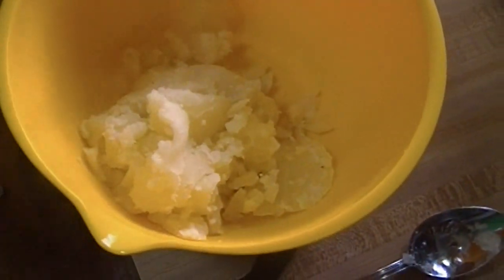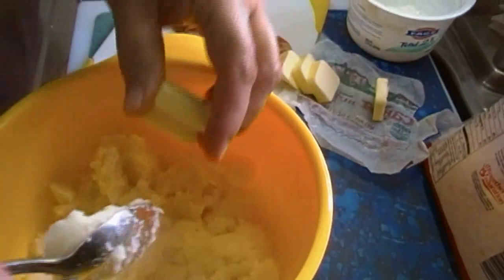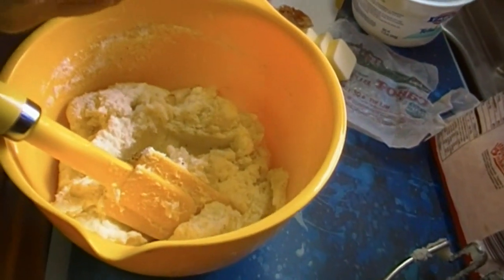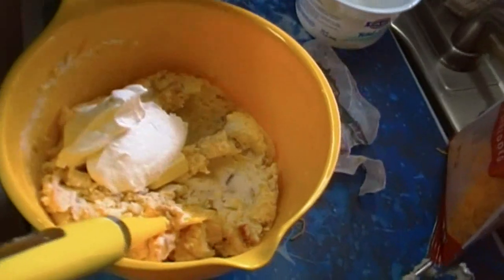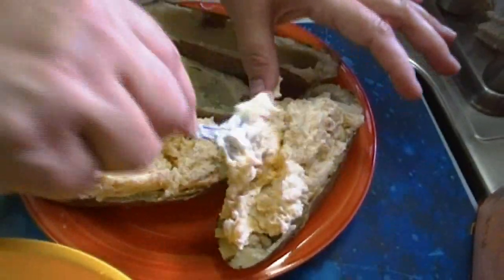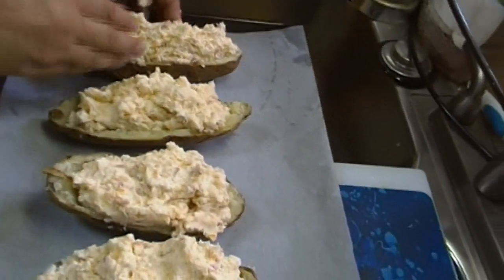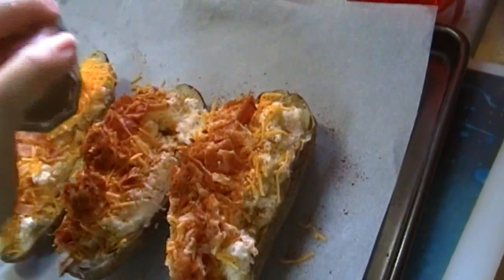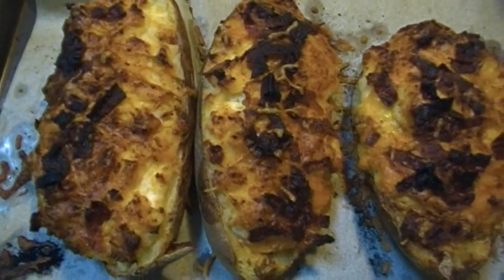Twice Baked Potatoes! Somthin' On the Side! Noreen's Kitchen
Greetings!  Roasted some chicken for dinner and wanted a super simple side dish to go along with that and the organic steamed broccoli we were having.  Twice baked potatoes are the answer.

This super quick side dish is easy and delicious.  Think about what you like on your baked potato and go for it!  Here I have scooped out the insides of two very large potatoes, leaving about 1/4 inch around the edges so we have a nice boat for our filling.  I used some butter, Greek style plain yogurt (but you can use sour cream) and some chopped, cooked bacon and shredded cheddar cheese.  I mashed everything together and scooped the filling evenly between the four halves of potato.

I topped each potato with more cheese and chopped bacon then baked them for 20 minutes in a 350 degree oven until the cheese was melted and the bacon was crispy.

You can make these in advance and freeze them before you bake them the second time but after you have filled them.  Then when you want one or two or however many you need for a meal, you can just reach into the freezer, take what you need and pop them in a 400 degree oven for about 30 minutes until they are brown and toasty.  Easy!

I hope you give this twice baked potato a try and I hope you love it.  With summer almost here this is a perfect side for any type of grilled meat, poultry or fish dish that you can think of.

Happy Eating!

Look for this recipe on my website!

Join My Circles on Google+
Noreens Kitchen